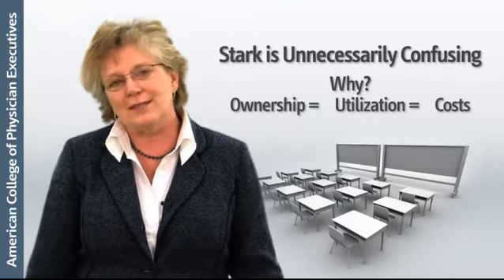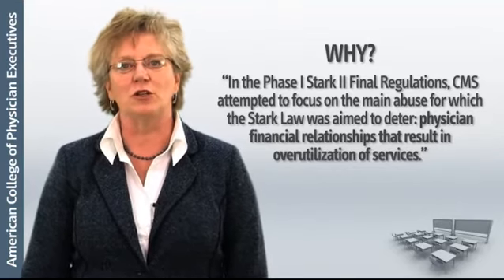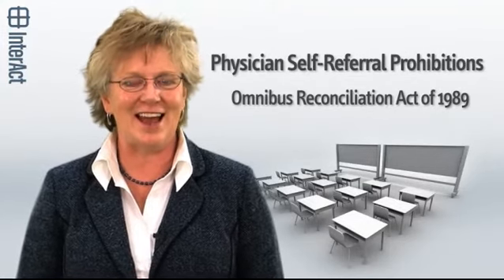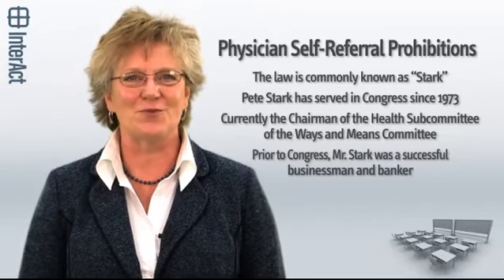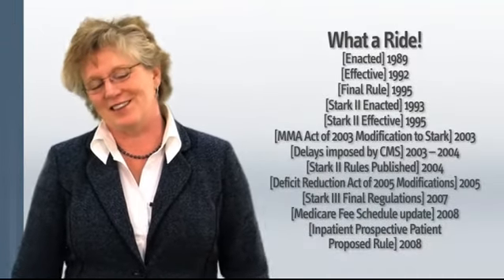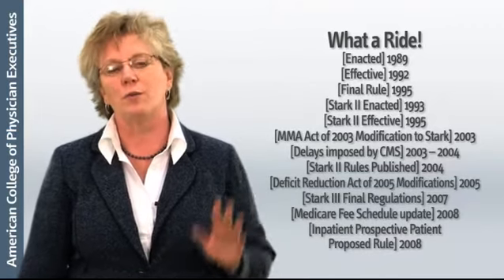Sarah Fontenot - Stark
Hear Sarah bring clarity to one of the most confusing laws in healthcare